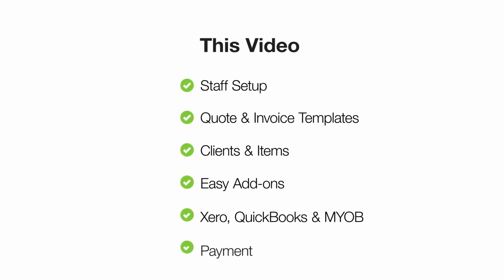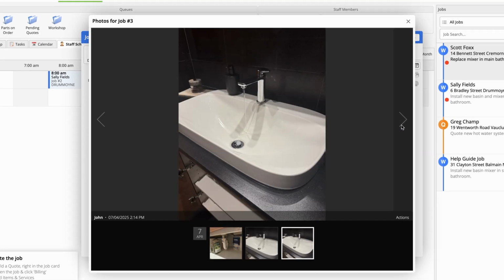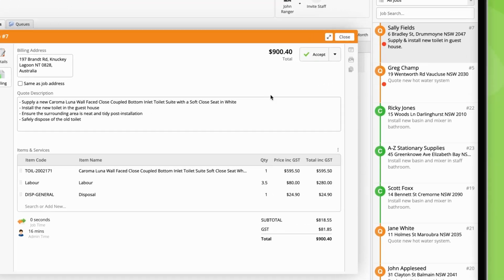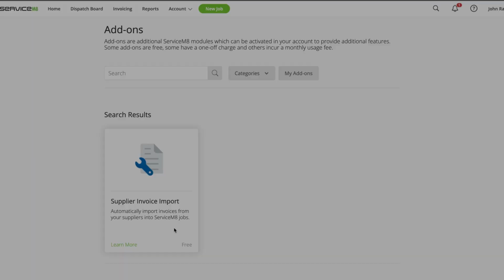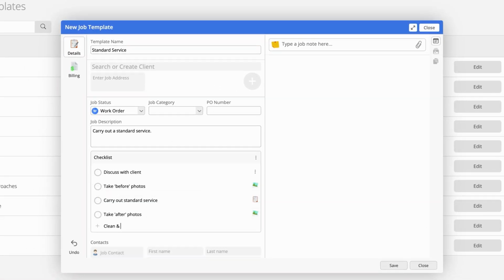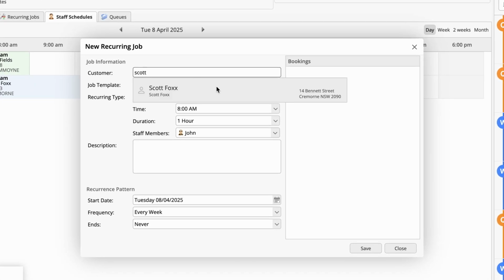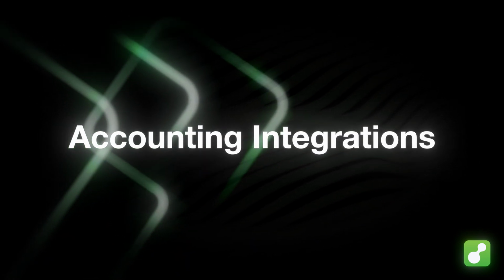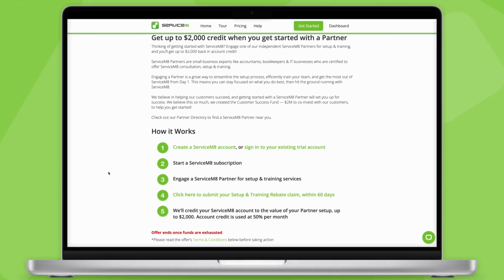Start Here — How to Set Up & Trial ServiceM8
How to set up your ServiceM8 account, whether you’re just starting a trial or preparing to use ServiceM8 full time:

0:32 - What to Try First
2:12 - Adding Staff
2:34 - Quote & Invoice Templates
3:52 - Importing Clients & Items
5:33 - How to Tidy Up
6:01 - Easy Add-ons
6:34 - CRM Automation
7:08 - Job Templates
7:42 - Email & SMS Templates
8:11 - Email Inbox
8:39 - Recurring Jobs & Reminders
9:31 - Need a Website & Email Address?
10:09 - Smart Writing Helper
10:46 - Xero, QuickBooks & MYOB
11:28 - How to Take Card Payments